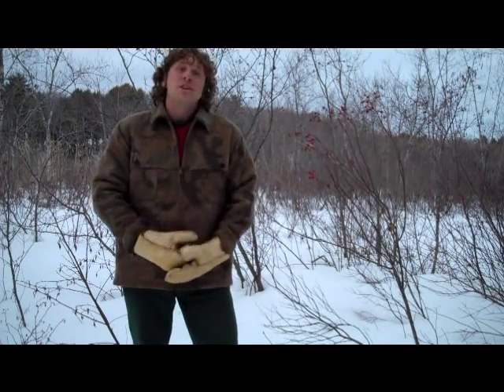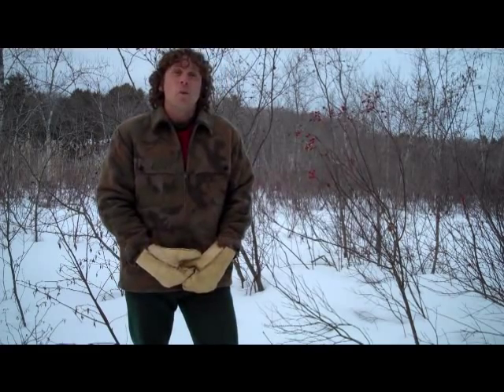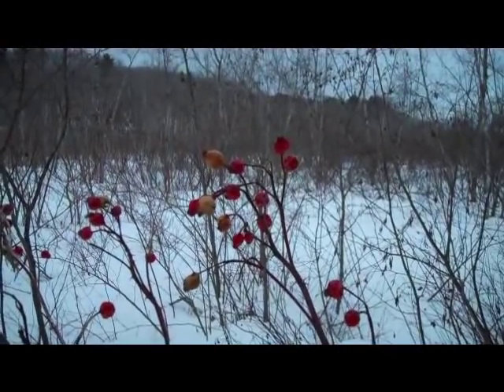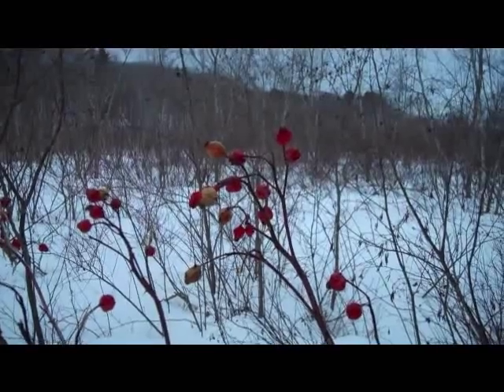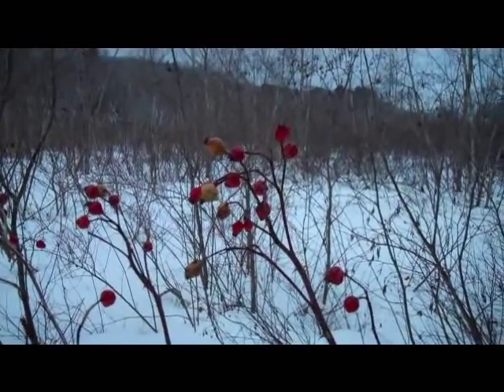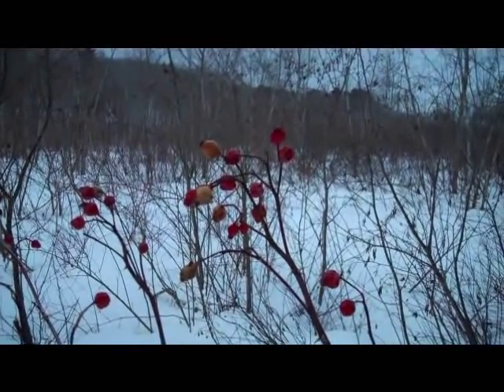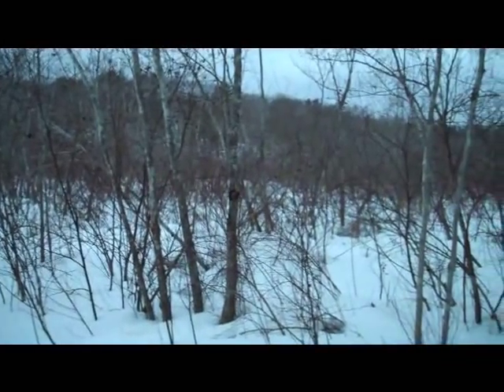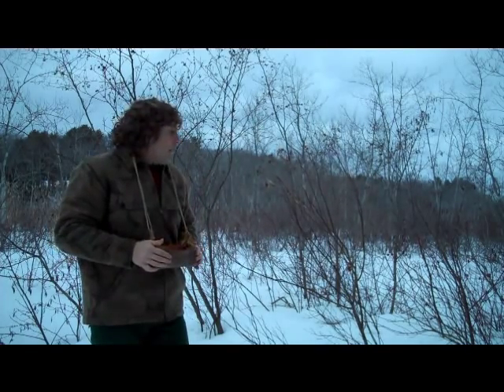winter collection of native roses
Arthur Haines briefly discusses the winter collection of roses in the northeastern United States.  The hips can be enjoyed baked into bread, brewed in tea and kombucha, eaten fresh from the plant, and many other ways.  Arthur usually dries them for long-term storage (lightly pounding the hips to open and flatten them will hasten their drying).